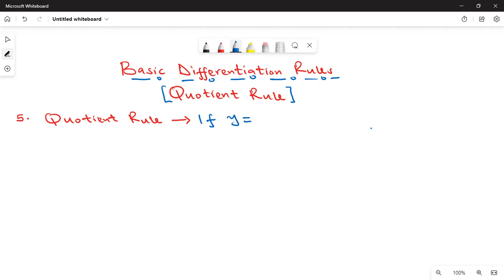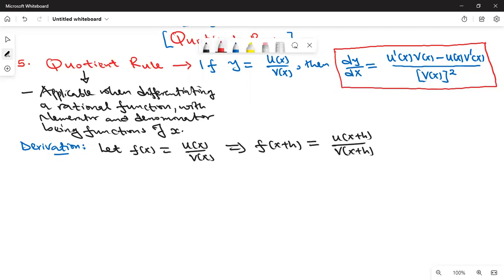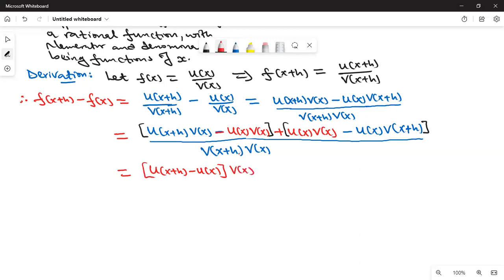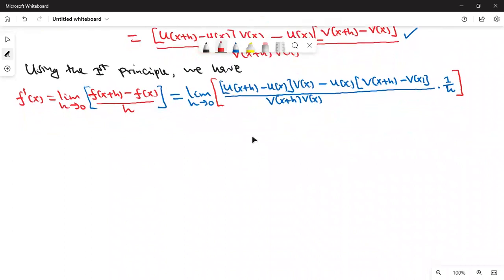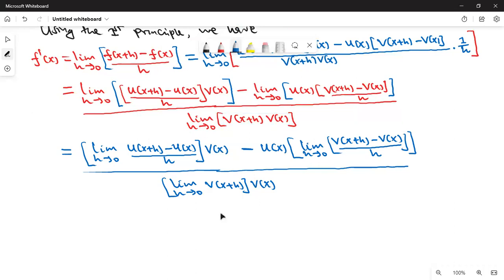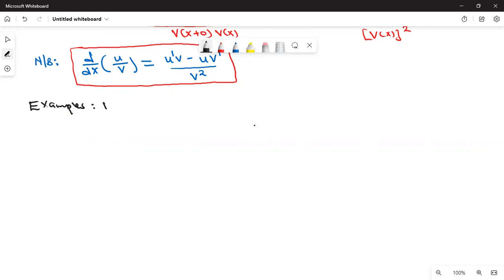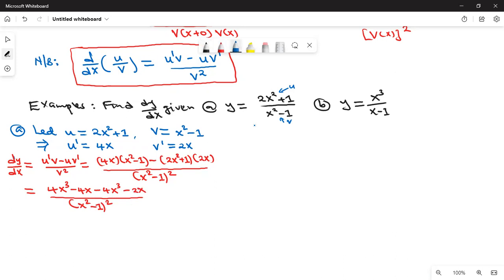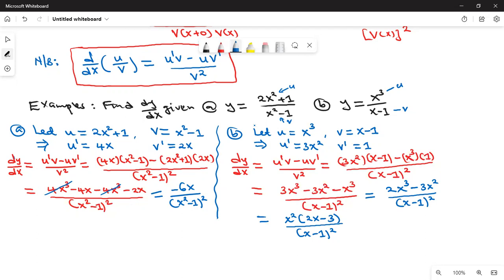Quotient Rule of differentiation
Main Topic: Derivatives of Functions